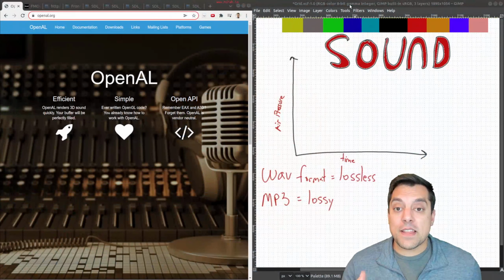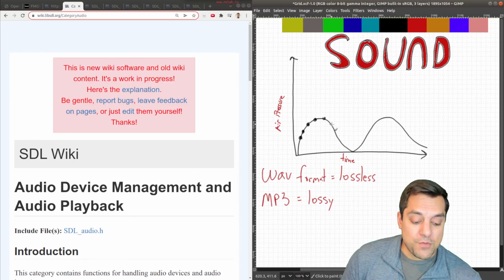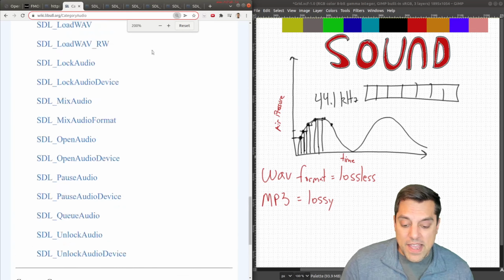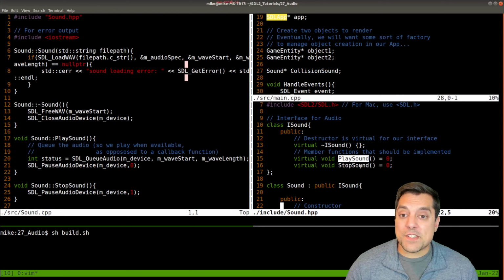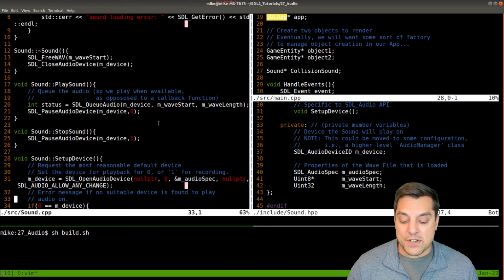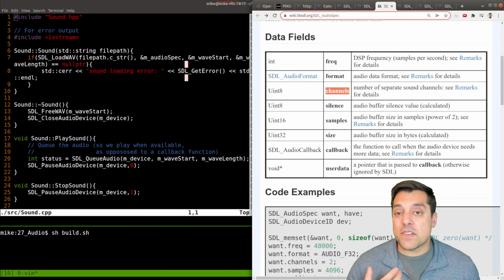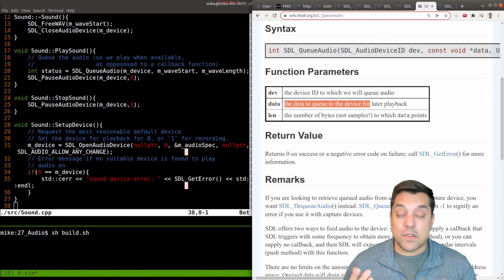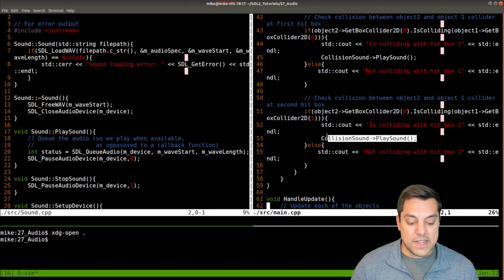[Ep. 35] Simple SDL Audio API tutorial (Not using SDL Mixer) | Introduction to SDL2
►Lesson Description: In this lesson I demonstrate how to use the Sound API in SDL. You will hear the playback of a 'collision' sound when the mouse is clicked and two objects are colliding. The SDL_Audio API overall is quite low level and gives you lots of power over how sound is played back. The one disadvantage I can immedietely think of is that it only loads WAV by default, so eventually we may need a future lesson utilizing different formats. :)

00:00 Introduction to Sound
00:30 Sound APIs available
2:10 Quick explanation of how sound works
3:30 Sound sampling rate
5:00 Lossless versus lossy format
6:15 SDL Audio API
6:52 SDL_INIT_AUDIO
7:20 SDLApp Updates to initialize sound system
9:15 Our Sound Interface (Start of code tutorial)
11:40 Code walk through (.cpp implementation)
14:40 Documentation references for sound
20:16 Main program (usage of our API)